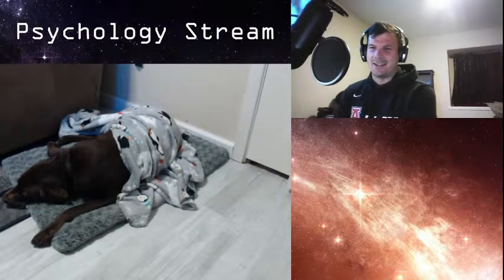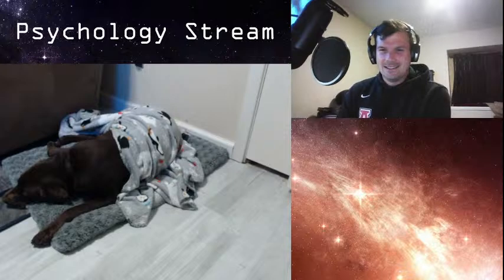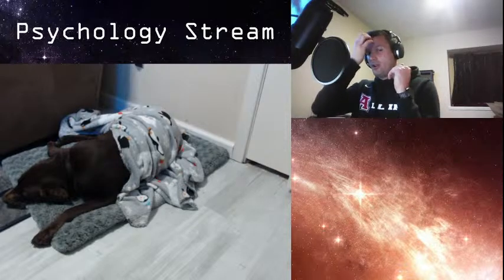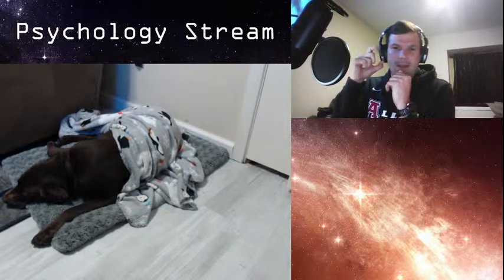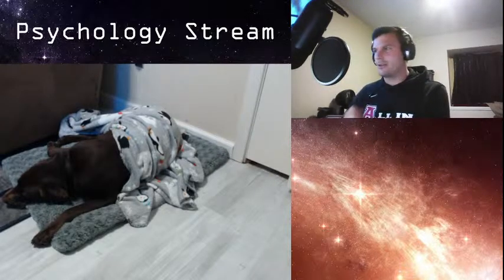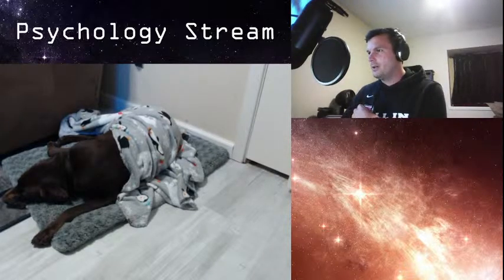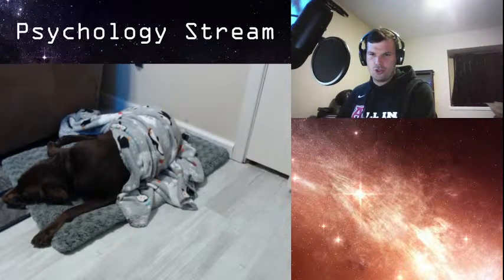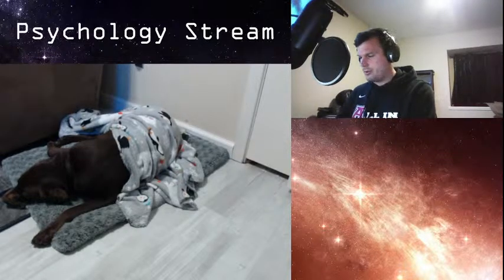Unit 3 and 4 Review